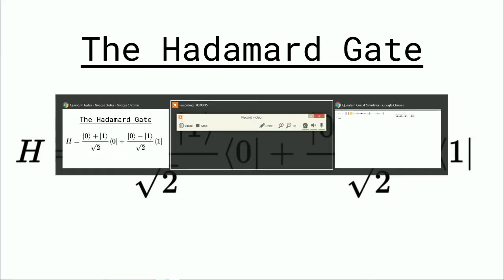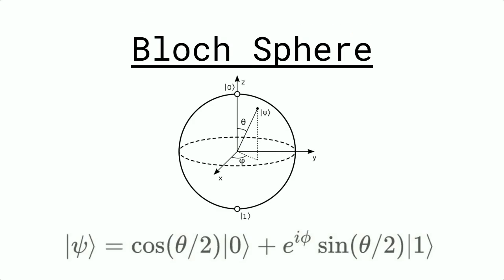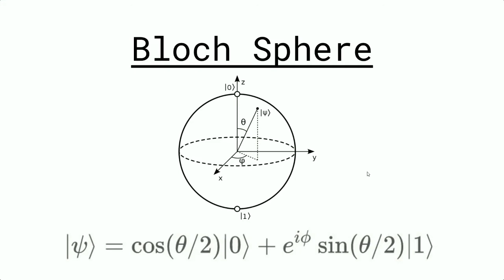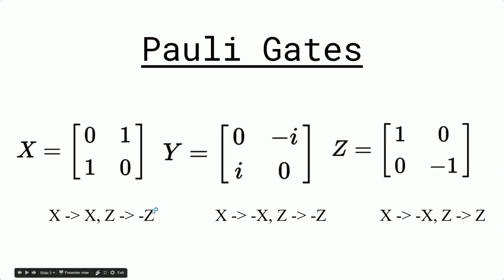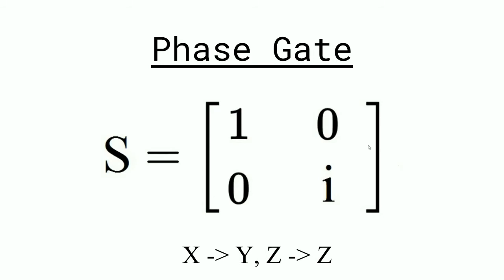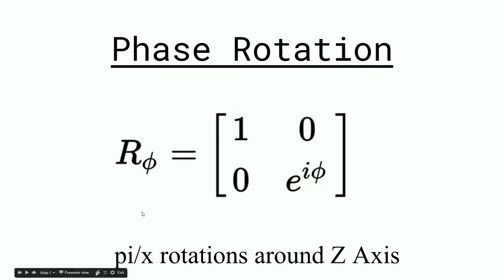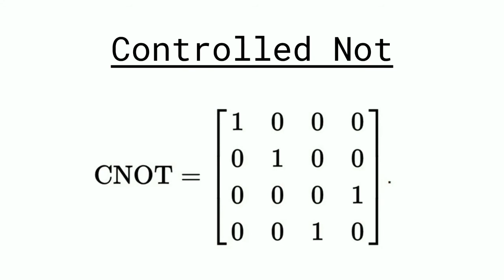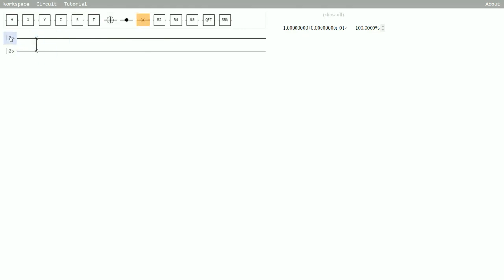Quantum Gates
I introduce the concept of quantum gates and show how we can perform calculations on qubits by passing them through these gates.